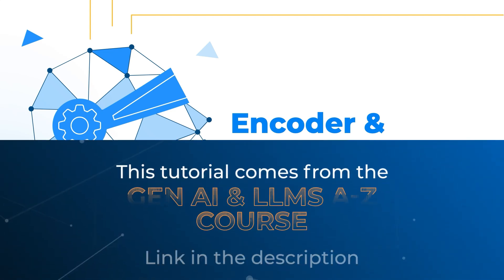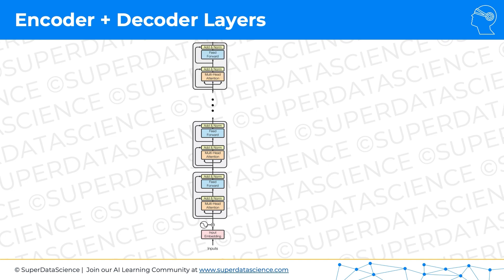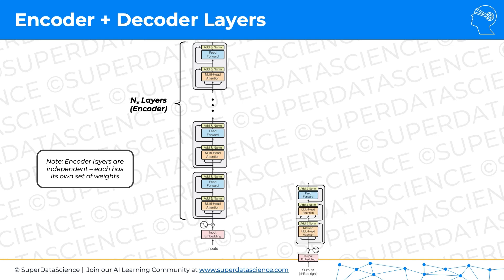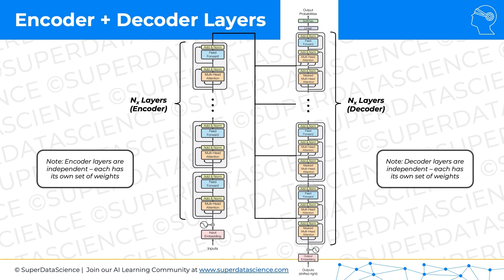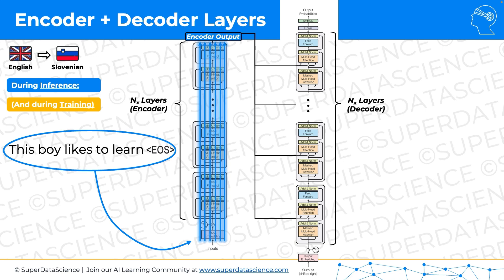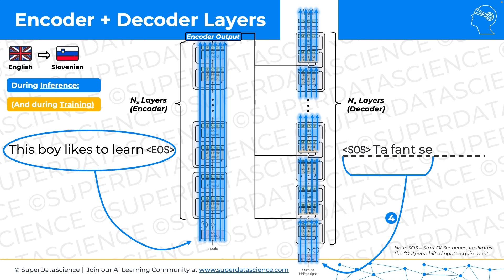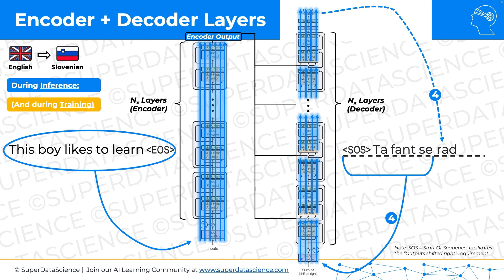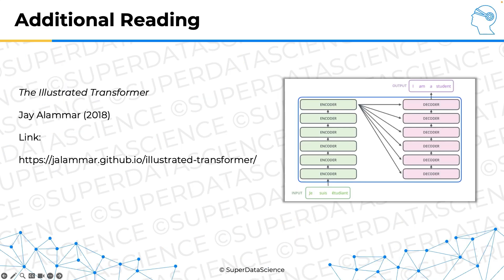How Encoder & Decoder Layers Work in Transformers | Full Architecture Explained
In this lesson, we walk through the complete Transformer architecture, bringing together all components to show how encoder and decoder layers stack and interact during tasks like machine translation. You'll understand how multiple layers build deep contextual representations and how cross attention facilitates accurate word generation.

Using a real-world example translating English to Slovene, we examine how outputs are computed layer by layer, and how multi-head attention and residual connections operate across layers. This is the clearest, most detailed explanation of how information flows through a Transformer!

✅ Understand how encoder and decoder layers stack and process information
✅ Learn how outputs from the encoder feed into decoder layers
✅ See how cross attention functions across all decoder layers
✅ Visualize the translation process step-by-step with token probabilities
✅ Discover key architectural insights from the original Transformer paper

⏱️ Chapters:

00:00 – Welcome & Overview of Encoder-Decoder Layers
00:07 – Visual Recap of Transformer Architecture
00:25 – Layer Stacking and Sequential Flow Explained
01:06 – Why Encoders Have Multiple Independent Layers
01:43 – Decoder Architecture and Cross Attention Role
02:10 – Decoder Layers Using Final Encoder Output
02:45 – Final Softmax & Linear Transform for Output Probabilities
03:18 – English-to-Slovene Translation Example
04:15 – Decoder Token Generation Step-by-Step
05:24 – How Next Token is Generated Based on Probabilities
06:13 – Key Takeaways: Layer Depth, Encoder Output, Cross Attention
06:55 – Recommended Resource: The Illustrated Transformer by Jay Alammar
07:12 – Wrap-up: Keep Exploring Transformers!